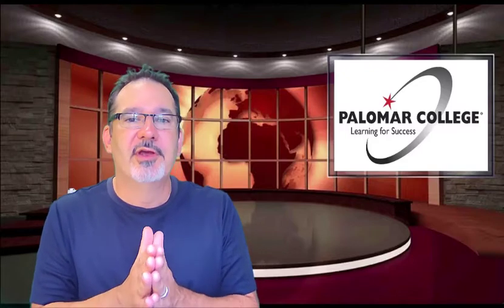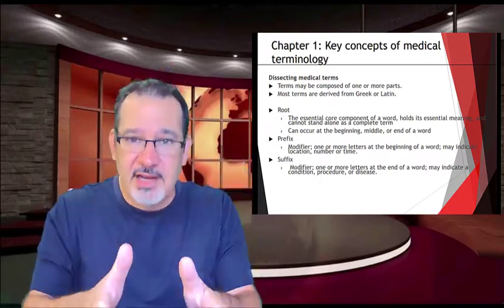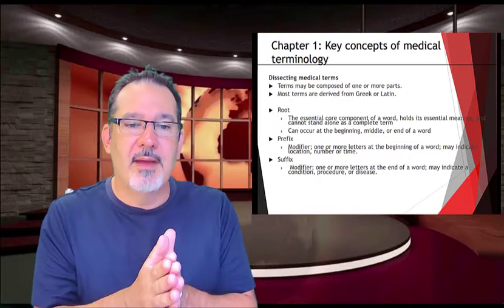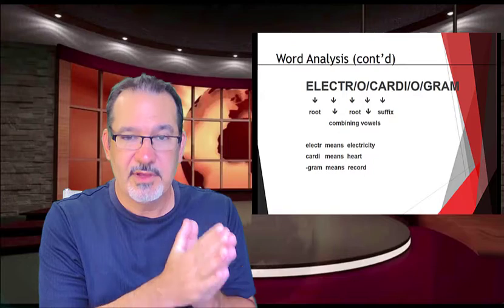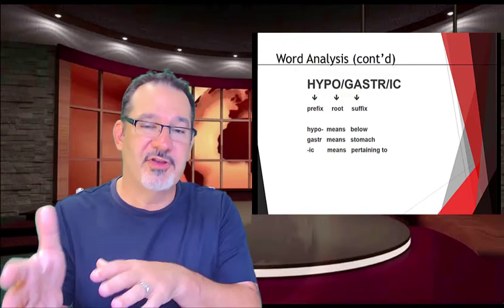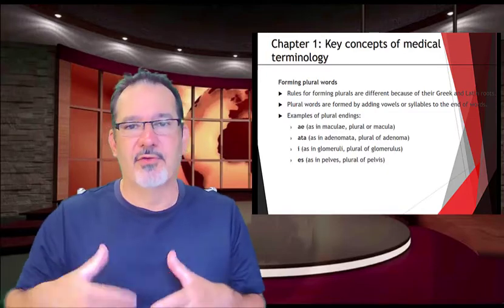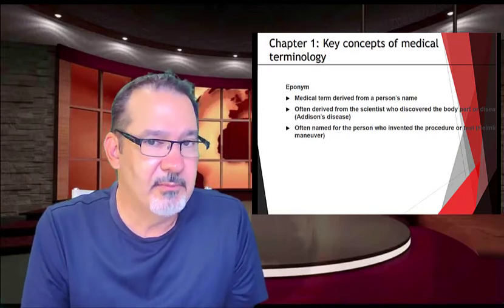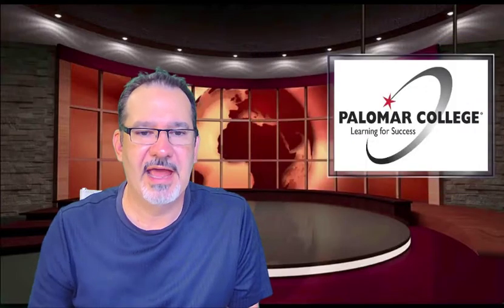BUS80 Medical Terminology-Chapter 1, Key Concepts